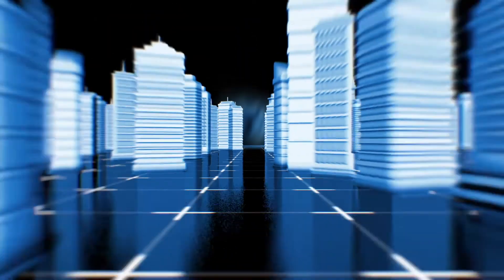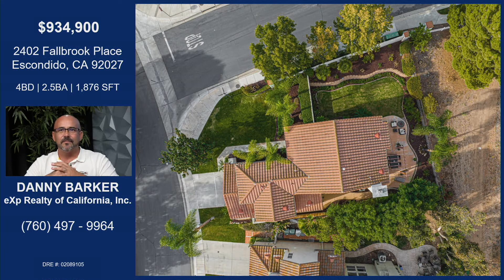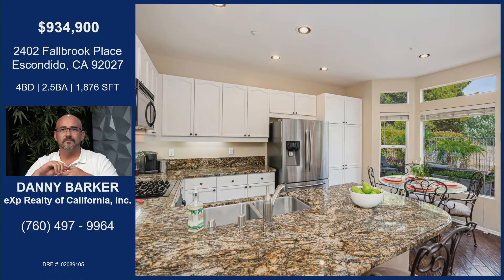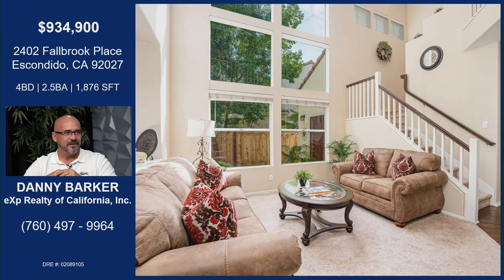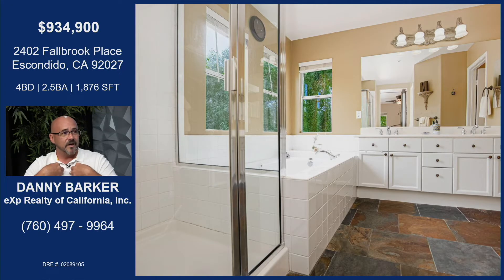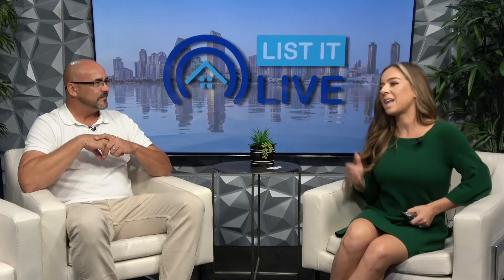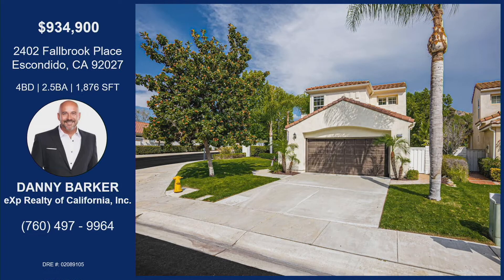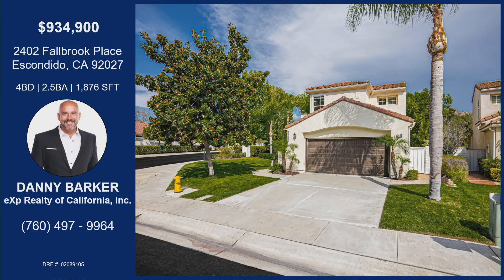2402 Fallbrook Place Escondido, CA 92027 with Danny Barker